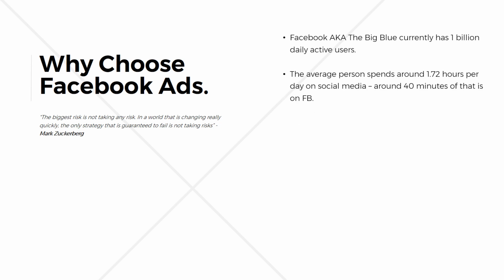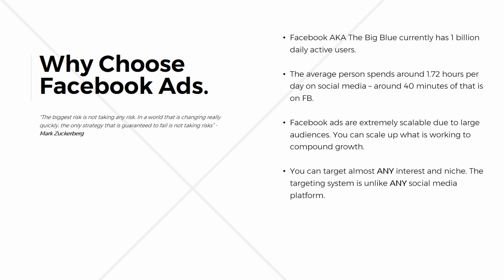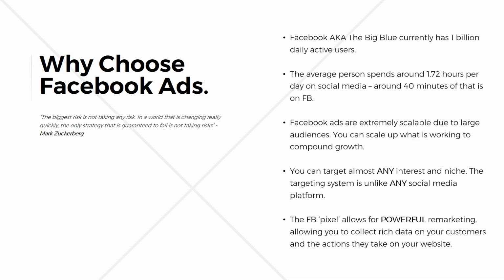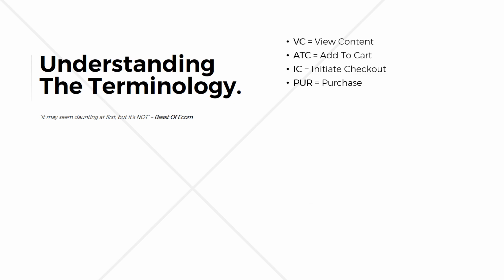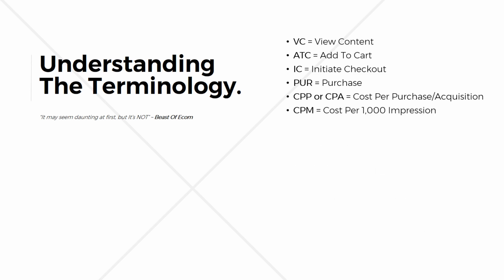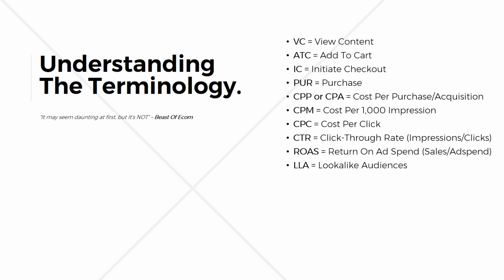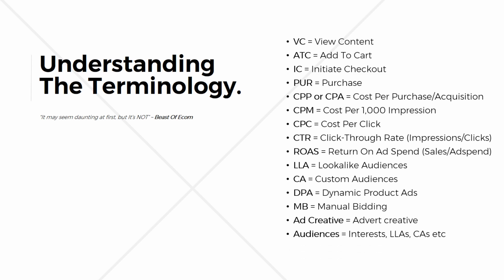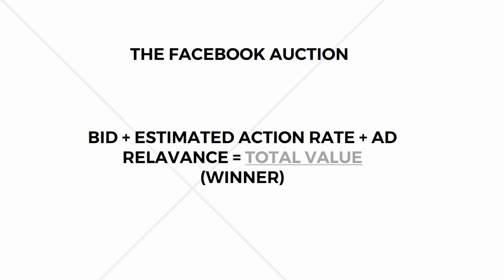Ecom Beast: Facebook Ads Academy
Download Complete Ecom Beast Course

Master Facebook Traffic

The techniques taught in this program are tried and tested and up to date for 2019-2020. They are responsible for generating over $8,000,000+ with Facebook ads.

In this program you will learn exactly how to harness the power of paid traffic to target, test, scale and retarget customers to explode your Ecommerce business with a flow of daily customers.

It doesn't matter if you've never ran a paid advert before, or if you have made a few sales, this program covers it all from the basics to advanced strategies to take you from 0 to 5 figures per day.